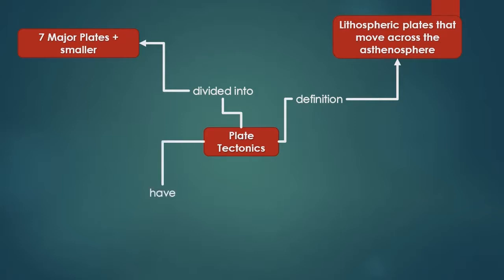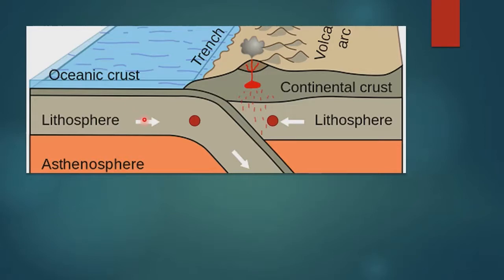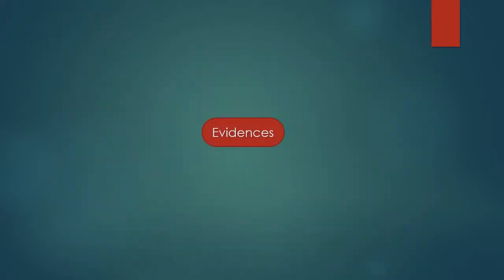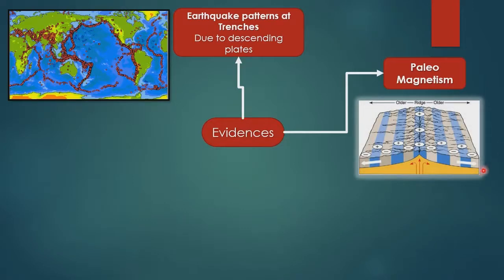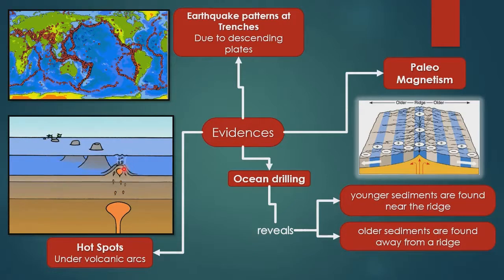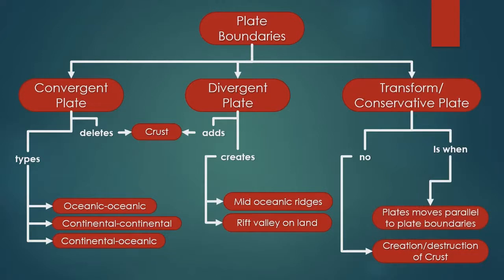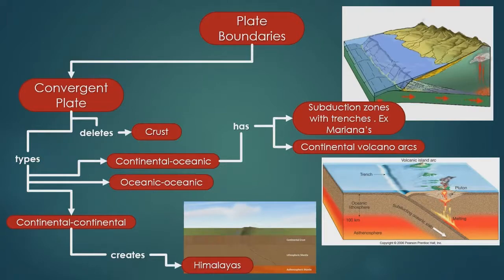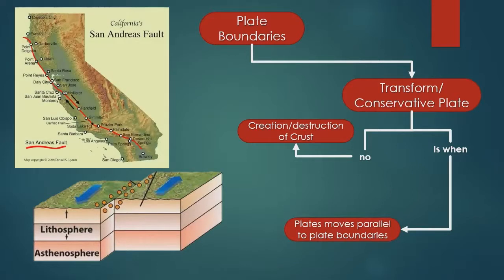Tectonic plates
conceptual summary on tectonic plates